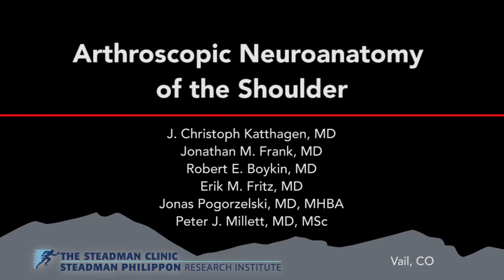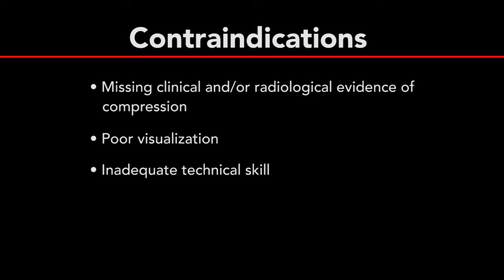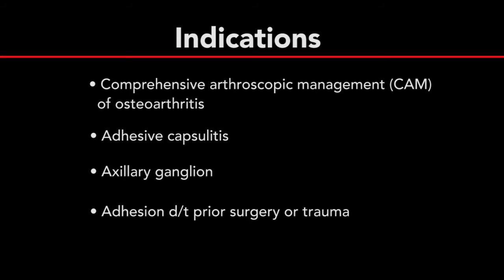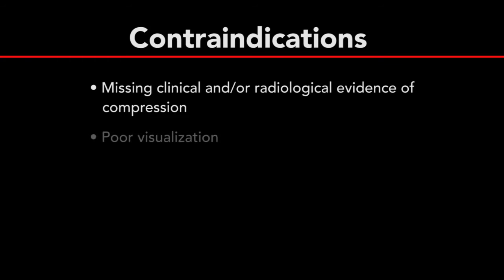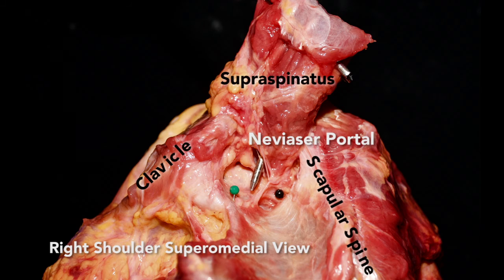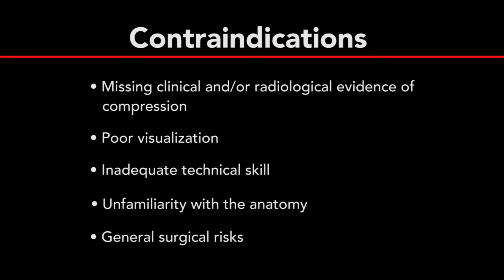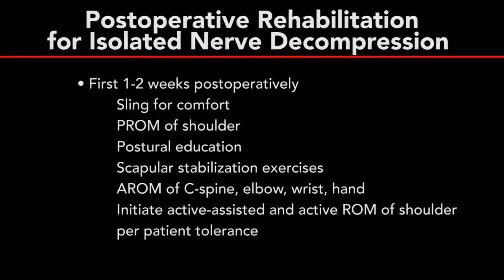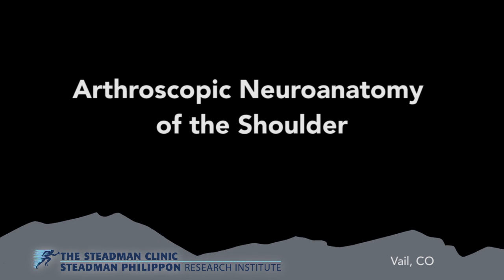Shoulder Anatomy | Axillary Nerve | Suprascapular Nerve | Shoulder Specialist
This video provides a review of the shoulder anatomy and arthroscopic neuroanatomy of the shoulder and describes arthroscopic techniques for decompression. This video is divided into 4 chapters.

Chapter 1

The axillary nerve is a branch of the posterior cord of the brachial plexus. It passes medial and inferior to the coracoid and is just inferior to the sub-scapularous muscle belly as it enters the axillary space.

A standard posterior viewing portal is created to 2 cm inferior and 1 cm medial to the posterolateral edge of the acromium. The anterior and anterolateral portals are created under arthroscopic visualization. Indications of arthroscopic decompression include:

- Iatrogenic compression
- Subcoracoid cyst
- Adhesions

Contraindications include:

- Missing clinical and/or radiological evidence of compression
- Poor visualization
- Inadequate technical skill
- Unfamiliarity with the anatomy
- General surgical risks

During shoulder arthroscopy, great care is taken to avoid damaging the axillary artery and nerve.

Chapter 2

The axillary nerve traverses inferior to the glenohumeral capsule to enter the quadilateral space. A standard posterior viewing portal is used and a 7 o'clock working portal is created under direct arthroscopic visualization. The indications include:

- Comprehensive arthroscopic management (CAM) of osteoarthritis
- Adhesive capsulitis
- Axillary ganglion
- Adhesions prior to surgery or trauma

Contraindications include:

- Poor visualization
- Inadequate technical skill
- General surgical risks

Blunt dissection is used until the axillary nerve is adequately liberated.

Chapter 3

The more anterior branch of the axillary nerve wraps around the humeral neck and enters the middle and anterior deltoid. The nerve is typically located 5 to 6 cm from the edge of the acromium laterally. Indications include:

- Cyst compression
- Quadrilateral space syndrome

Contraindications include:

- Poor visualization
- Inadequate technical skill
- General surgical risks

With the arthroscope in the posterior portal, a mechanical shaver is used through the anterolateral and lateral portals to debris the arcomial bursa and any adhesions. It is important not to injure the axillary nerve. A combination of blunt dissection and electric codary is utilized to release adhesions and connected facial bands. Once the nerve is encountered, it is bluntly dissected from adhesive tissues till it is adequately liberated.

Chapter 4

The suprascapular nerve originates from the upper trunk of the brachial plexus. It courses deep to the trapezius muscles and into the suprascapular notch with the suprascapular artery. At the suprascapular notch, the suprascapular nerve passes underneath the trans-scapular ligament and provides to motor branches to the supraspinatus, while the suprascapular artery passes over the ligament. At the spinal glenoid notch the suprascapular nerve can be constricted by the inferior transfer of the ligament or by ganglion cysts.

A lateral viewing portal and the anterolateral and Nevaiser portals are used for suprascapular nerve decompression.

Indications for arthroscopic decompression include:

- Spinoglenoid notch cyst
- Spingolenoid ligament hypertrophy
- Transverse scapular ligament hypertrophy
- Suprascapular notch cyst
- Spraglenoid cyst
- Paralabral cyst

Relative contraindications include:

- Poor visualization
- Inadequate technical skill
- Unfamiliarity with the shoulder anatomy
- General surgical risks

During arthroscopy care must be taken to not damage the conoid ligaments. The suprascapular nerve is decompressed.

Following nerve decompression surgery, the first 1-2 weeks include:

- Sling for comfort
- Passive range of motion
- Postural education
- Scapular stabilization exercises
- Active range of motion of C-spine, elbow, wrist and hand
- Initiate active-assisted and active ROM of shoulder per patient tolerance

Shoulder specialist Dr. Peter Millett has performed suprascapular nerve decompression surgery in 29 cases with a mean follow-up of 4.4 years. All scores showed an overall improvement in patient outcome scores. Following axillary nerve decompression in 63 cases with a mean follow-up of 4.2 years, the overall improvement for all patient reported outcome scores. Finally, 14 cases that underwent Brachial Plexus decompression with a mean follow-up of 3.5 years also reported overall improvement for outcomes scores.

To learn more about shoulder anatomy, and axillary nerve and suprscapular nerve decompression, please visit shoulder specialist Dr. Peter Millett's